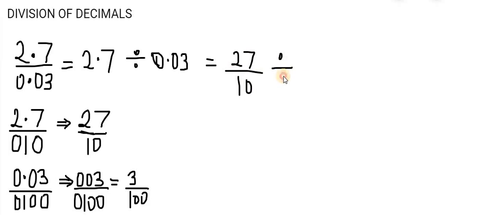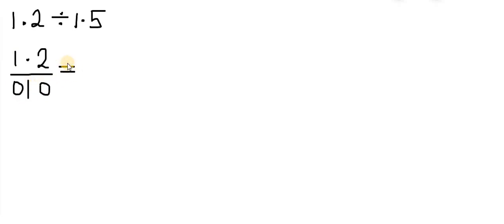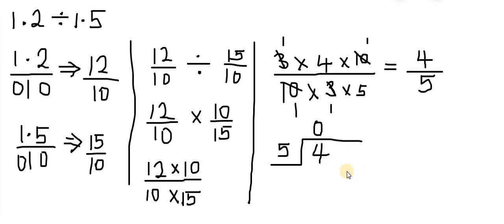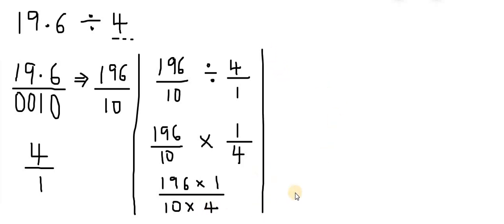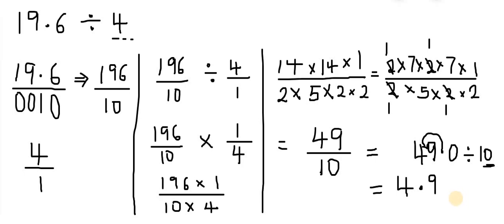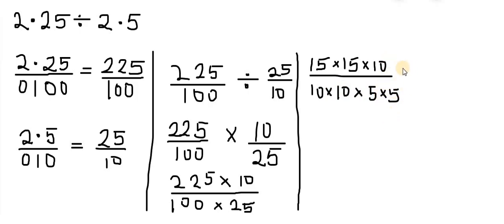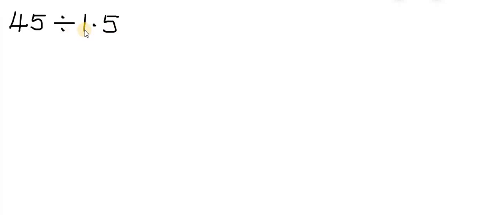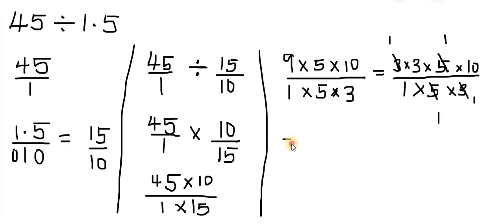PHASE 1 - TMD BASICS : Record 18 - Decimals (Division of Decimals)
The Maths DON in this video explains in detail to students HOW TO DIVIDE DECIMAL NUMBERS MANUALLY.